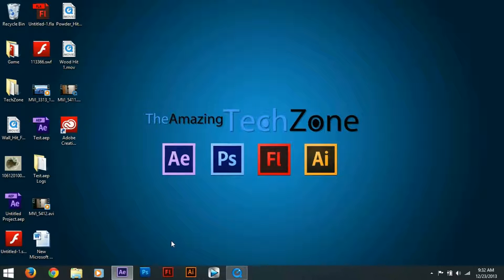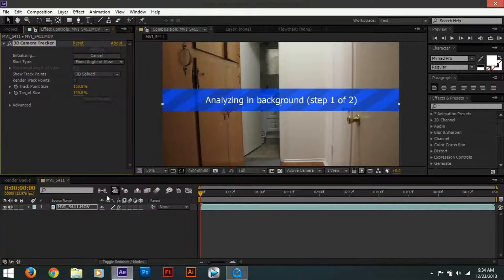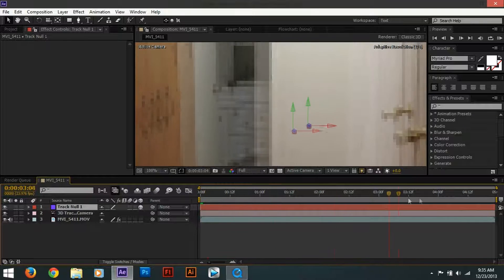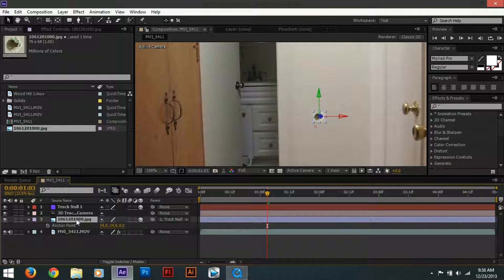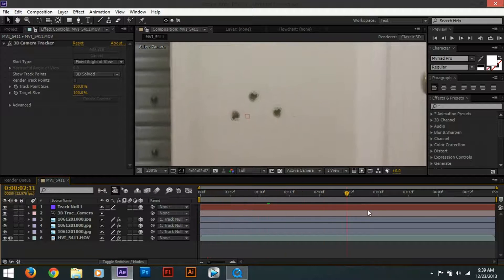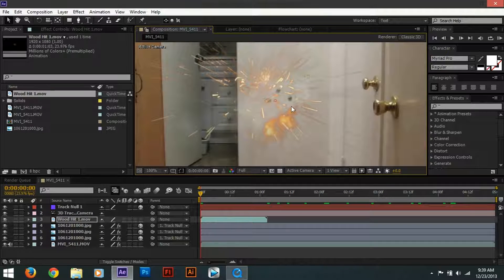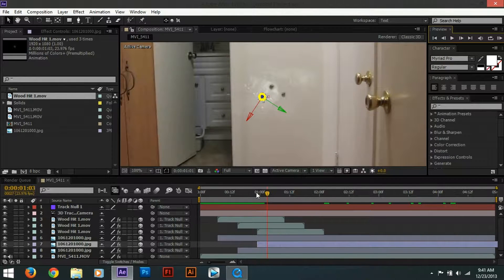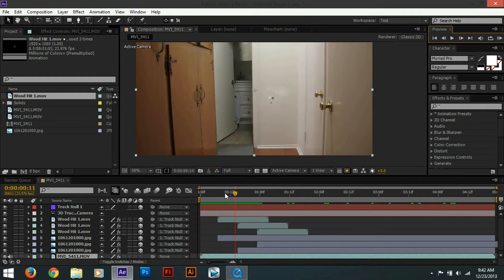How to make a Realistic Bullet Hits in Adobe After Effects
Thanks to KrazyWahine for making this video possible!
Action Essentials 2 package. I got the 720p version for $99

or if you google for 'free action stock footage' :)